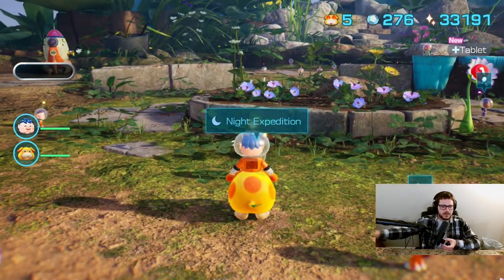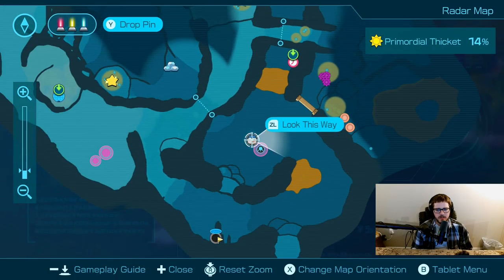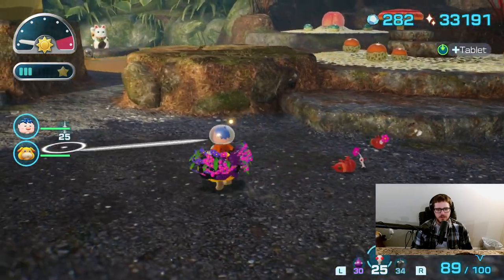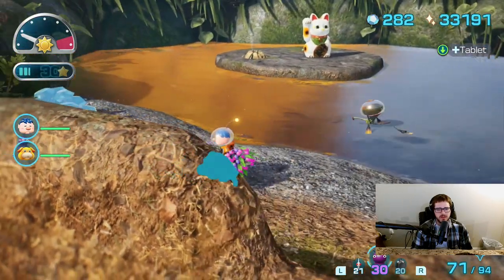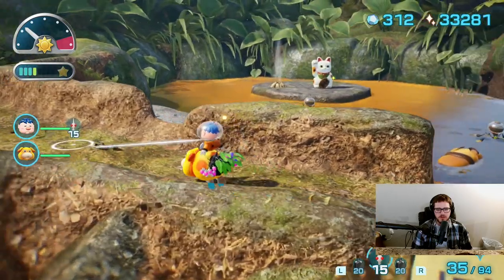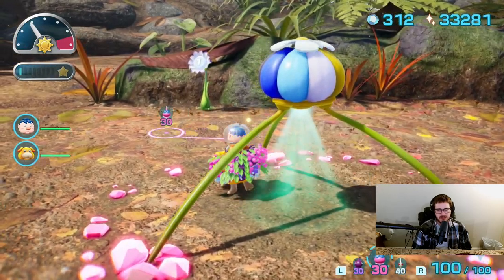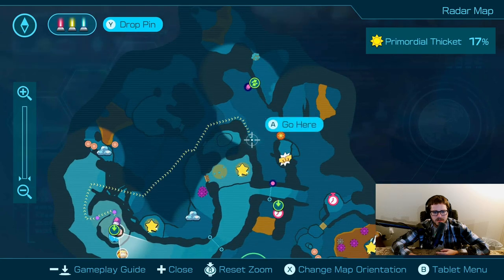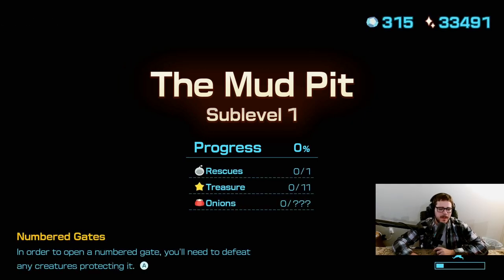Pink Onion - Pikmin 4 Let's Play - Episode #73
Heading back to the Primordial Thicket, we succeed in locating the final onion left undiscovered. The onion will finally achieve its final form.

Pikmin 4 is the latest game in my beloved Pikmin franchise. After Captain Olimar sends out a distress beacon from the Pikmin planet, a group of rescue operatives head out for his rescue, but end up becoming stranded themselves. Now, we must work with our loyal rescue pup Oatchi to find the other rescue squad members, as well as Captain Olimar before something bad happens to them.